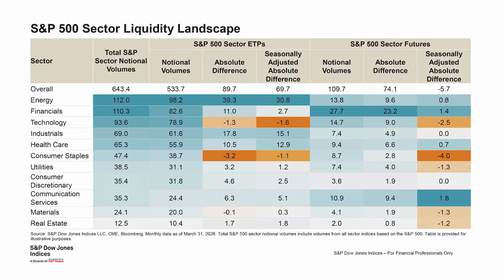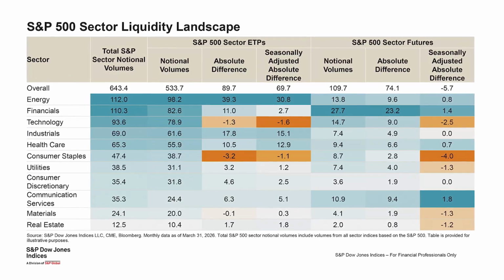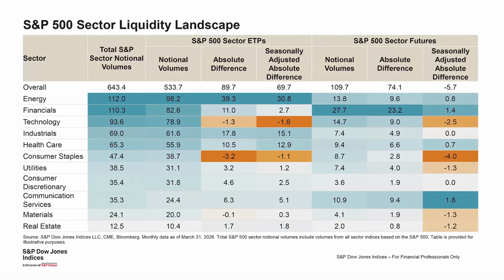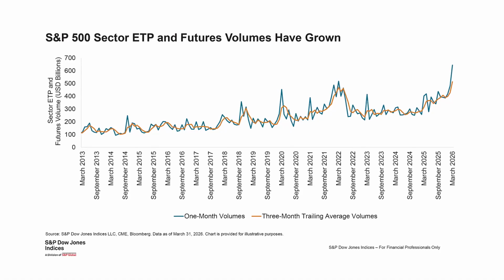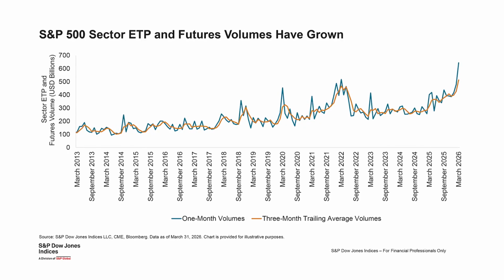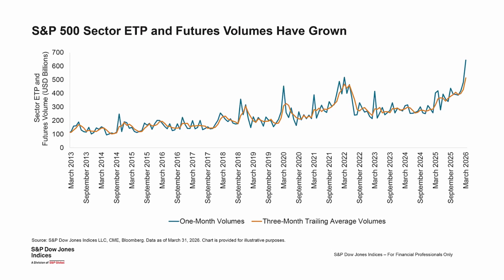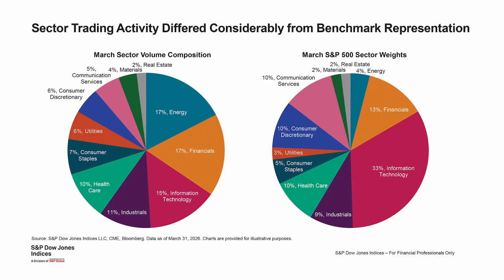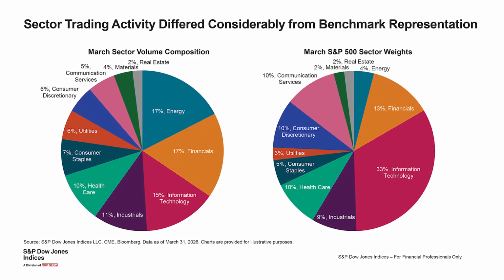New Tools for Tracking Sector Liquidity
How is index data helping market participants make more informed decisions at the sector level? S&P DJI’s Anu Ganti and Agatha Malinowski discuss how the new Sector Liquidity Monitor in the U.S. Sector Dashboard means investors can now get sector performance, factor exposure, fundamental metrics and liquidity all in one resource to inform sector strategy decisions.